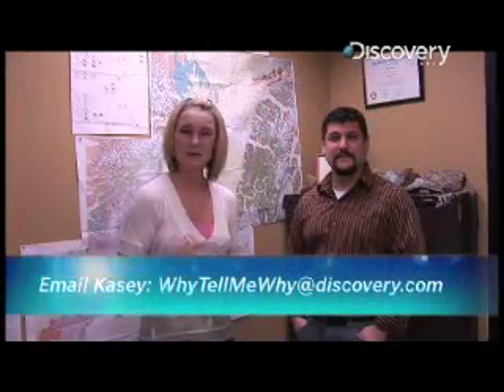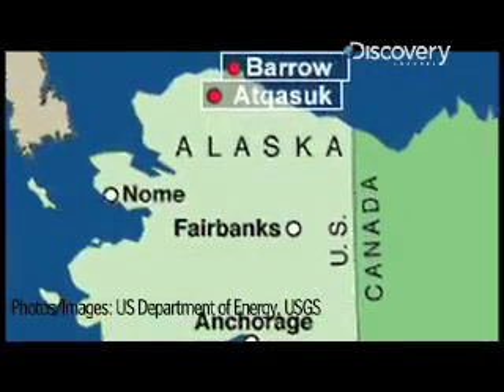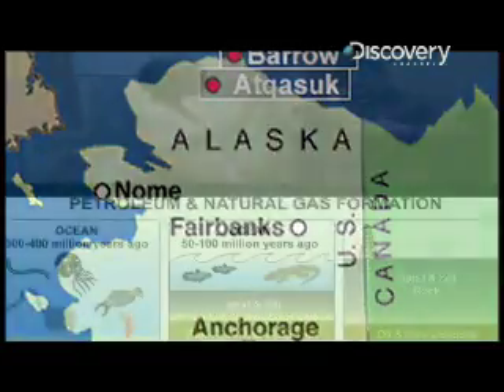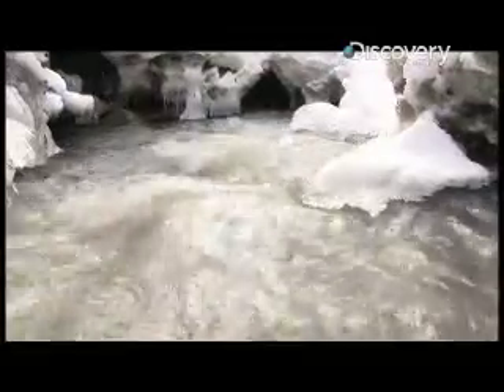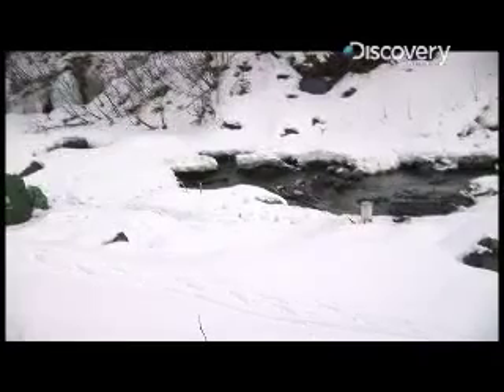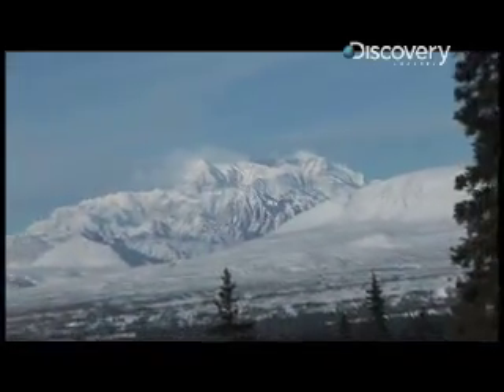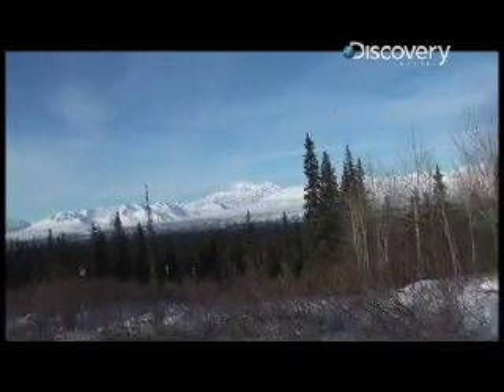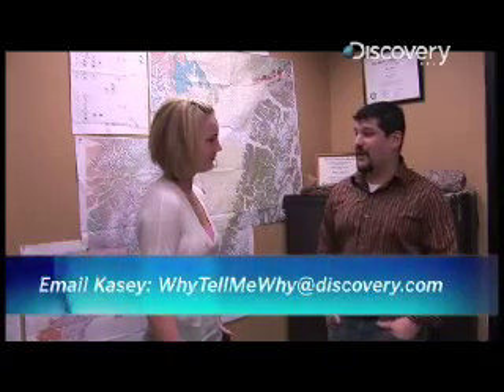Why? Tell Me Why! : Alaska Oil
After spending a week in Alaska, Discovery News' Kasey-Dee Gardner wanted to find out why the state is so abundant in that resource.